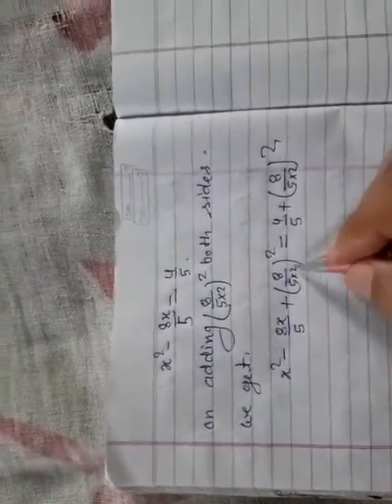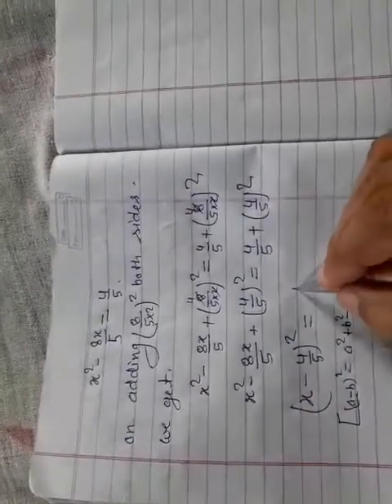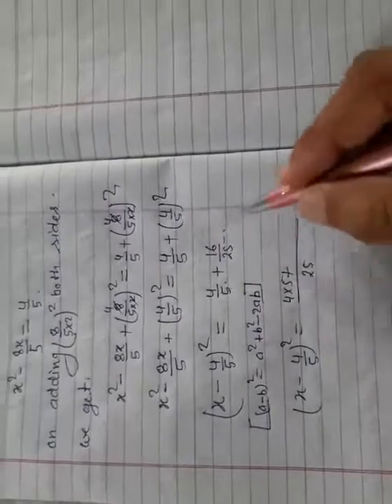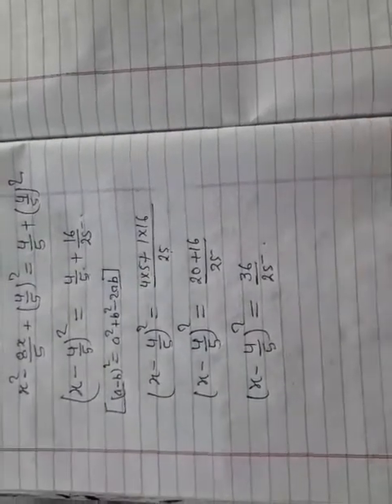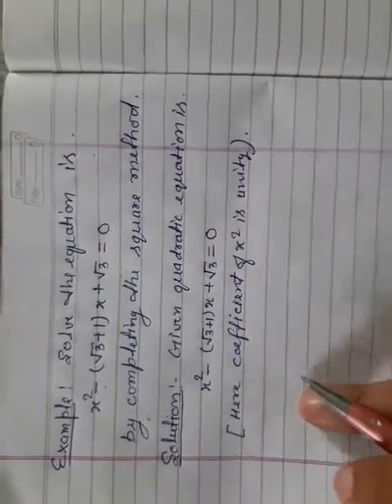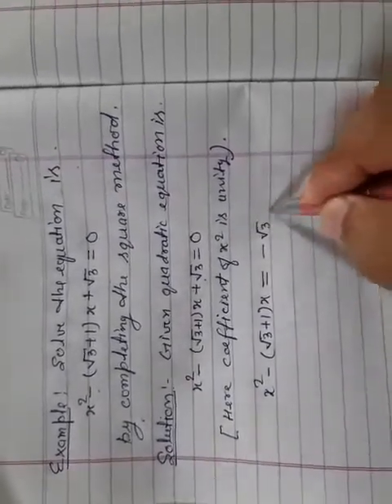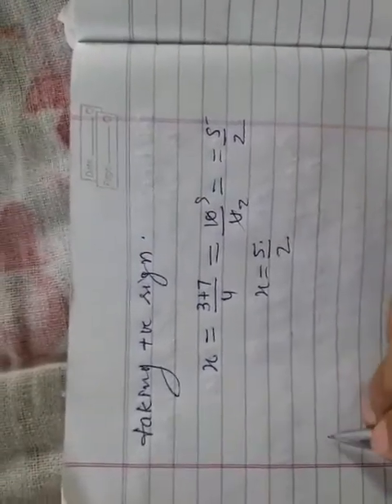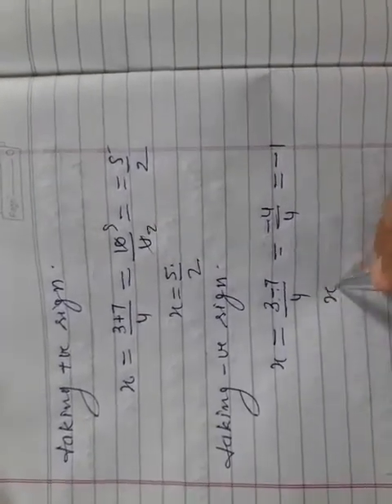Quadratic equation class 10th part 3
Solution of quadratic equation by completing Method and quadratic formula